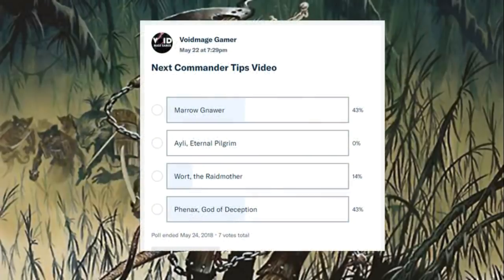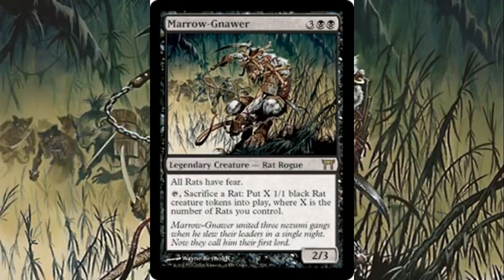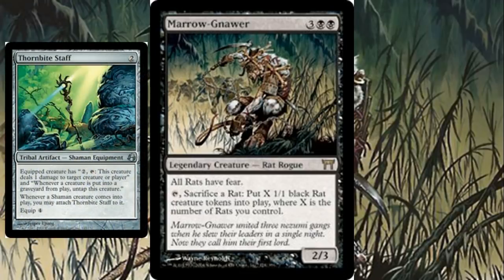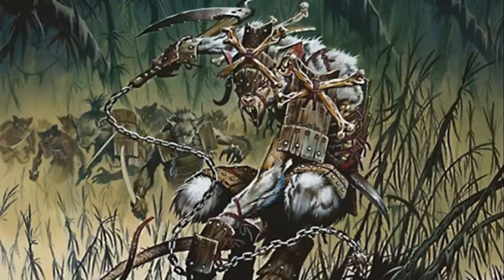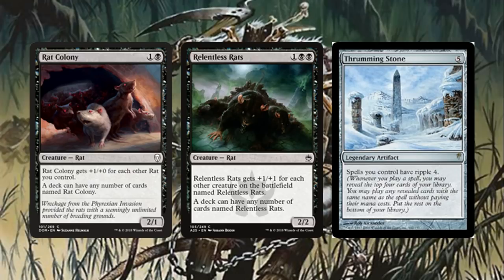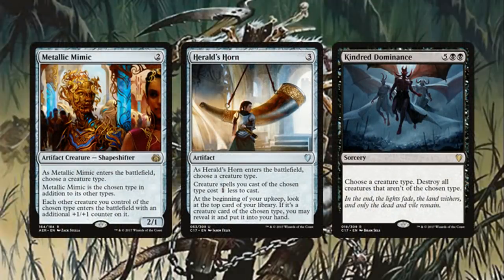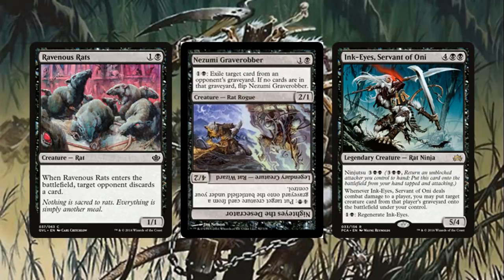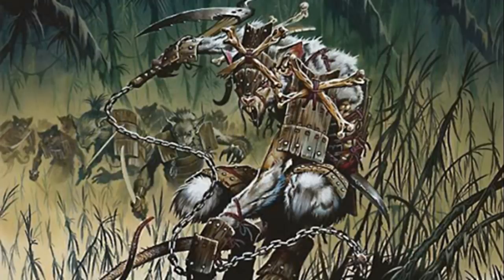Commander Tips #4: Marrow Gnawer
Some quick advice if you're looking to get into the wonder that is rat tribal in commander.